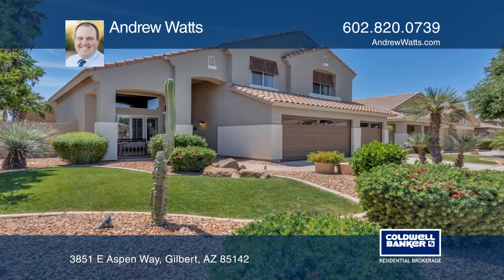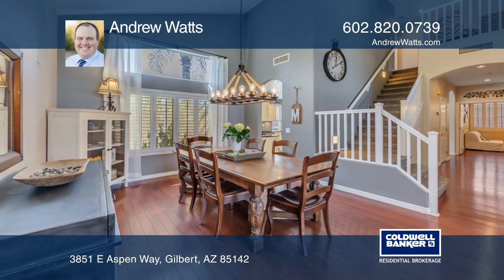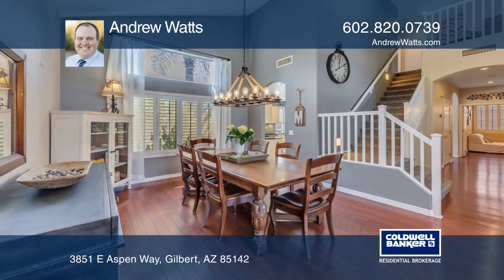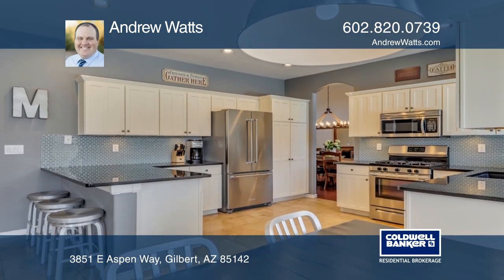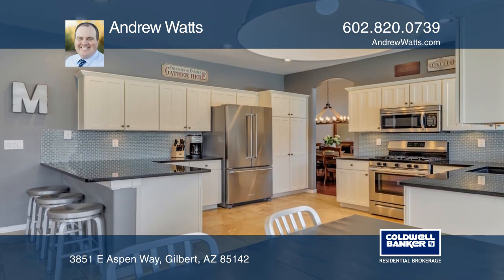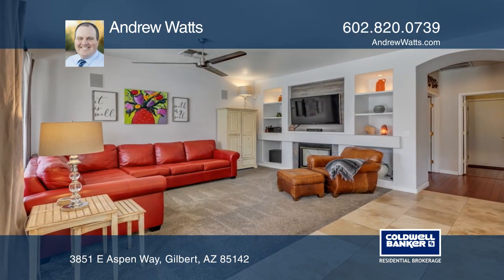3851 E Aspen Way Gilbert, AZ | ColdwellBankerHomes.com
3851 E Aspen Way, Gilbert, AZ

This meticulously maintained home is a must see * Backyard pool will be your Summer heat escape * Spa to unwind and relax * Large covered patio * Turf backyard with putting green * Enter through the front door and you are greeted by vaulted ceilings and cherry wood floors * Seller has upgraded may l